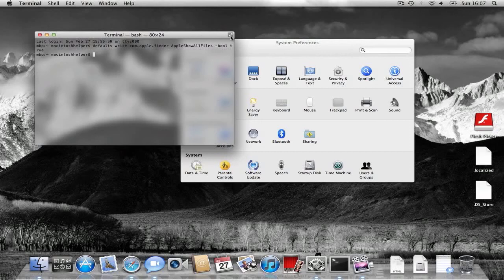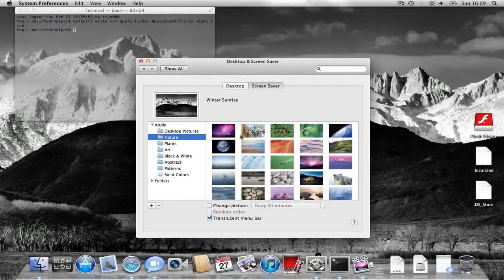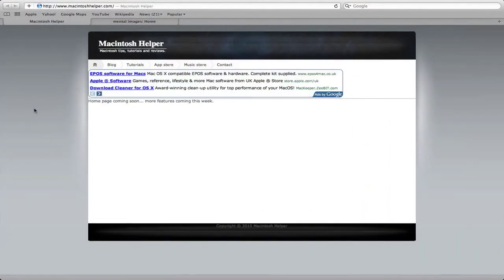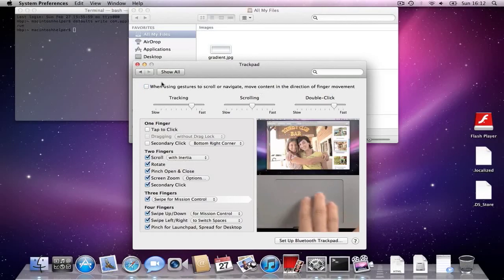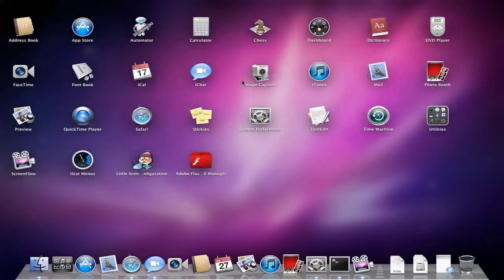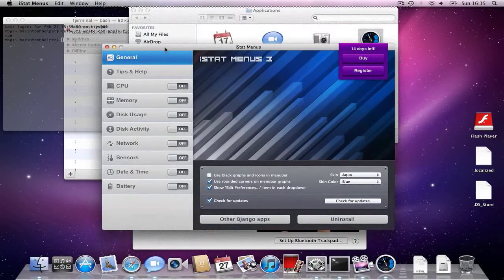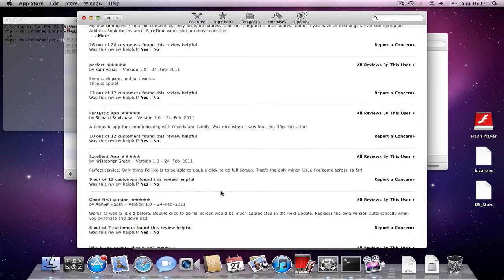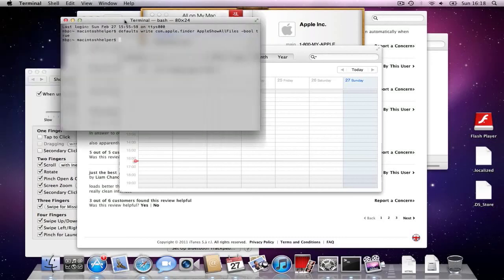Mac OS X Lion Dev Build Preview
This is a preview of some of the new features like mission control and the iPad style springboard. This is the original Mac OS X Lion dev build which will be released in the summer of 2011.